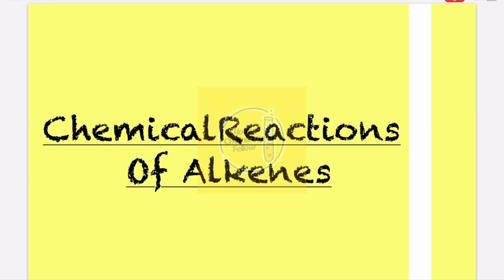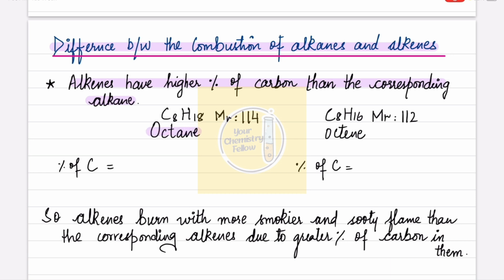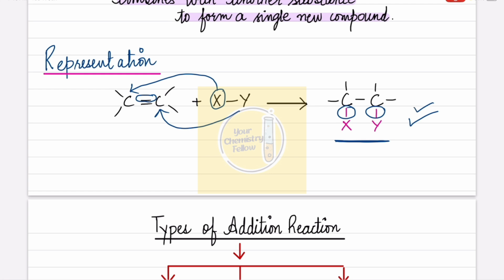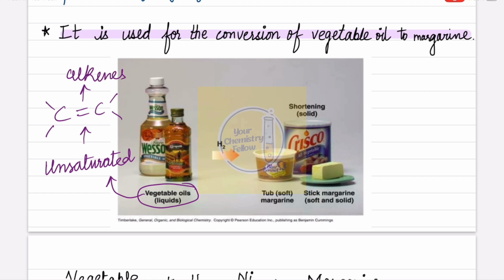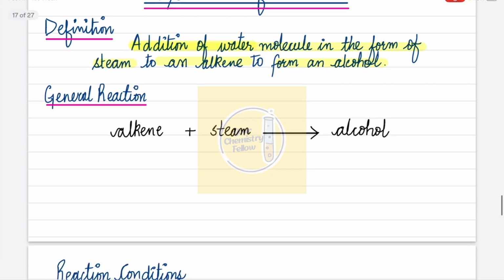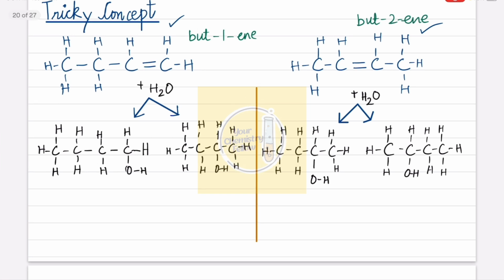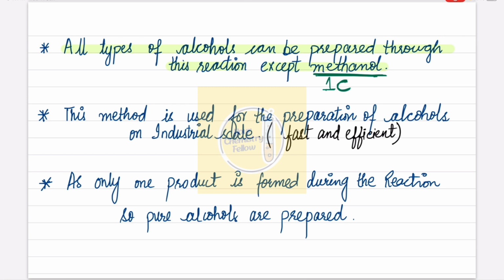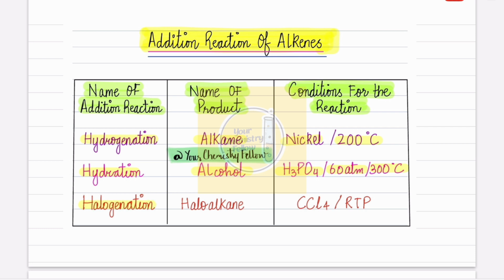Alkenes | Part -II | Lecture # 09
Discover the key chemical reactions of alkenes, including addition reactions and combustion. Learn how these versatile hydrocarbons transform in different processes. Perfect for chemistry students and enthusiasts!
Songs by TELL YOUR STORY music by ikson